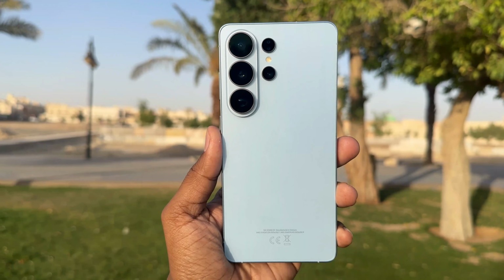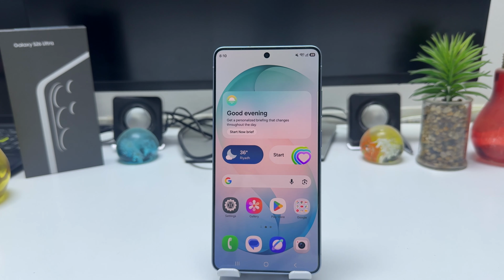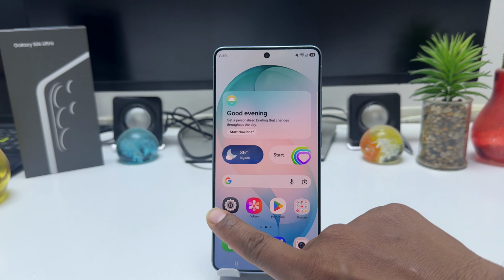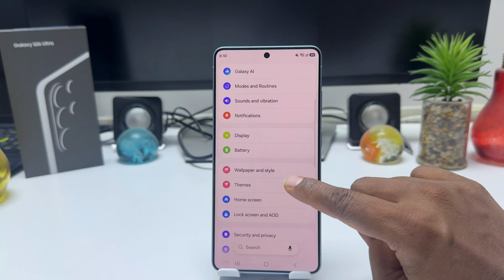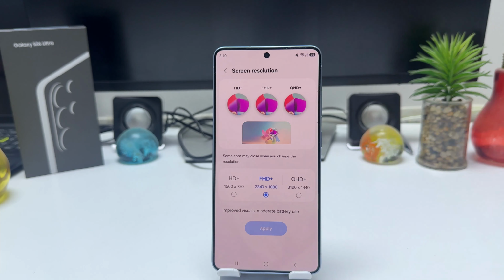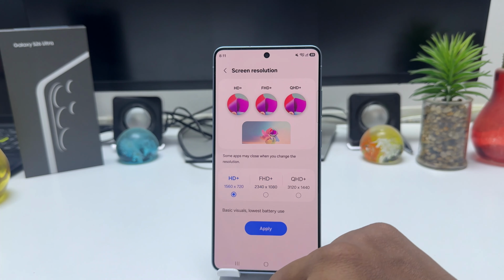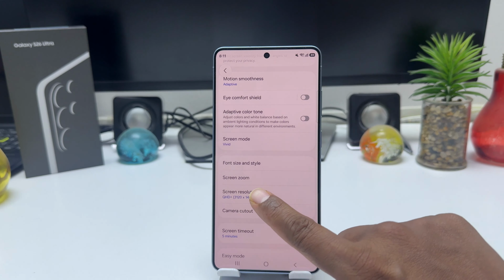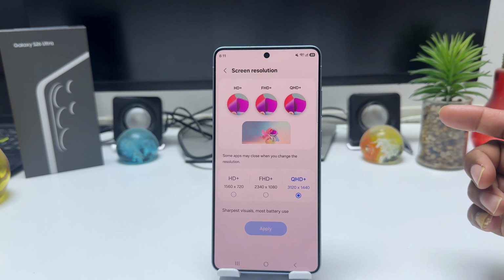How to Change Screen Resolution on Samsung Galaxy S26 Ultra!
Samsung’s Galaxy S26 Ultra gets a refreshed design but maintains its IP68 rating for dust and water resistance. The phone now has an aluminium frame and thanks to its slightly slimmer design, is now lighter. The S Pen is still available but lacks Bluetooth functionality and related features.
While its display remains familiar in size and quality, it now gets a new privacy feature that once activated will only let the user see what’s being displayed on the screen. Processing power remains the Galaxy S26 Ultra’s strong points. It does warm up under load but never gets abnormally hot.
Camera performance is a bit of a mixed bag. Out of the four rear-facing cameras, the 3X telephoto camera is the weakest with average performance, which is not expected from a flagship device. Low light performance in general is also quite average. Video recordings on the other hand look very impressive.
The phone’s battery capacity remains unchanged, but is now paired with a power efficient processor and so is able to deliver slightly better battery life. Wired charging speeds have increased but not as much as on competing devices.

In this video I am going to share with you How To Change Screen Resolution On Samsung Galaxy S26 Ultra